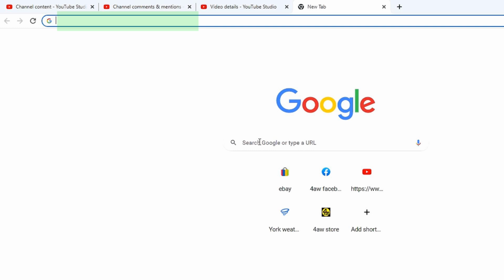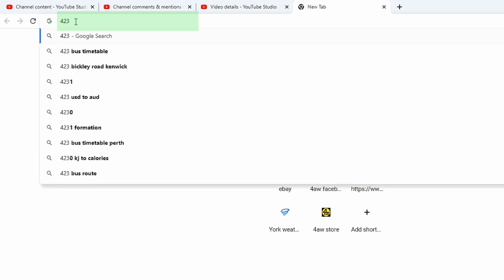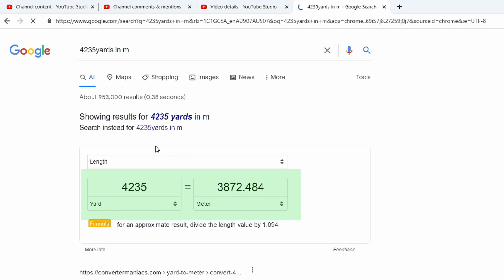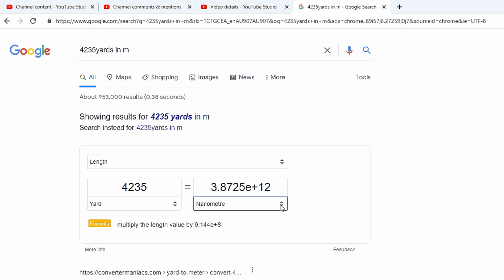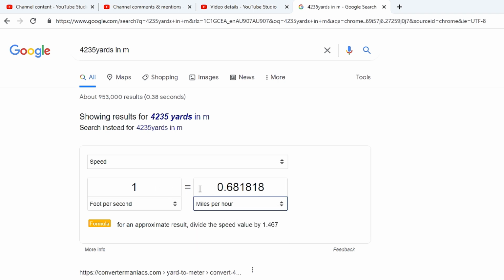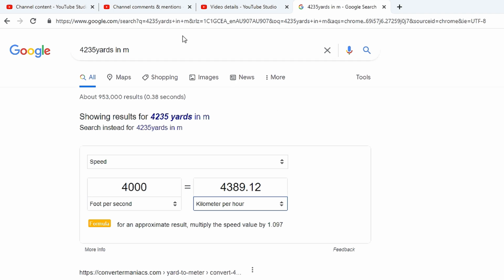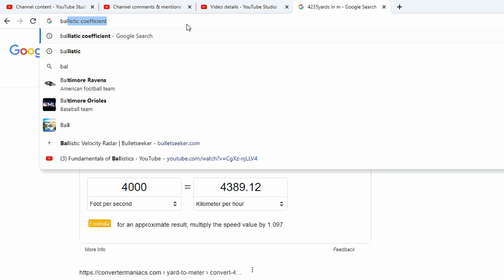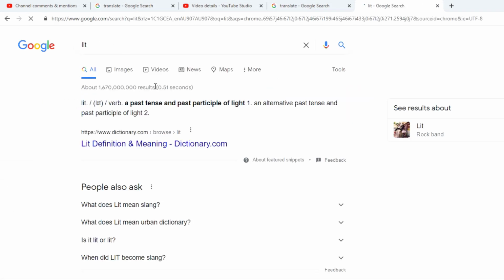How to find your info......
Just to help those that don't already know, and yes please understand, some folks really have no idea about this, really, Cheers